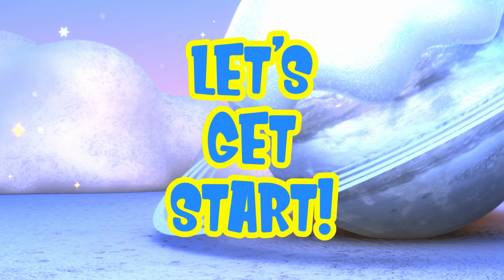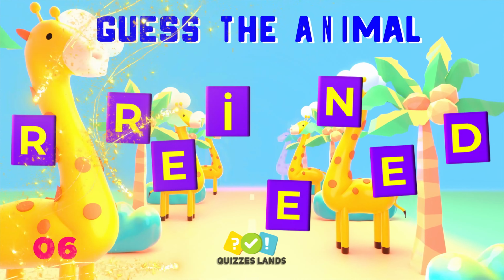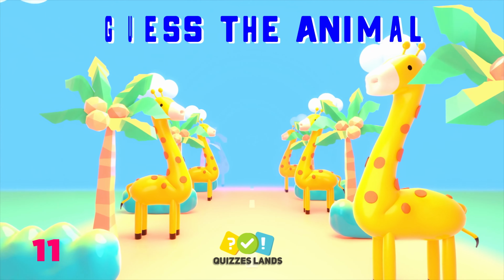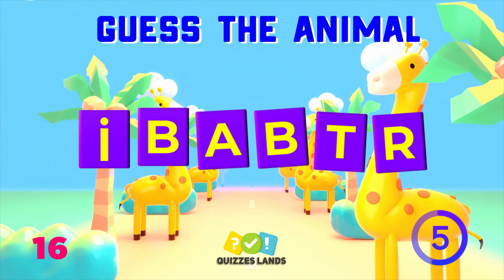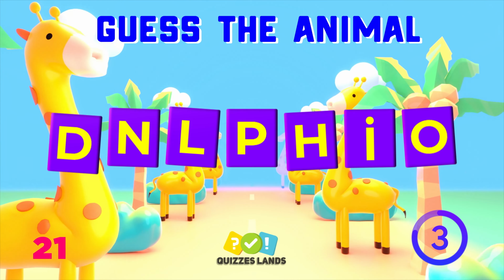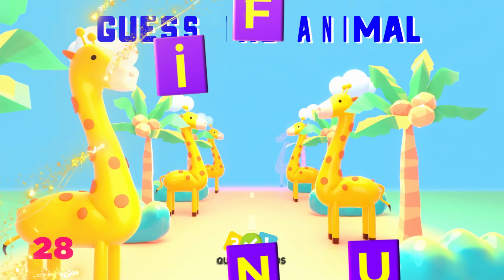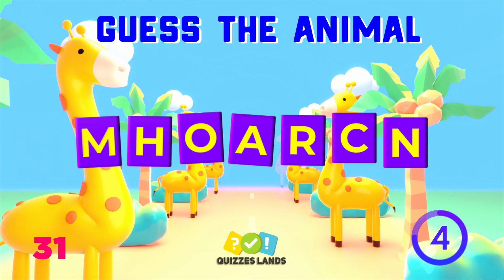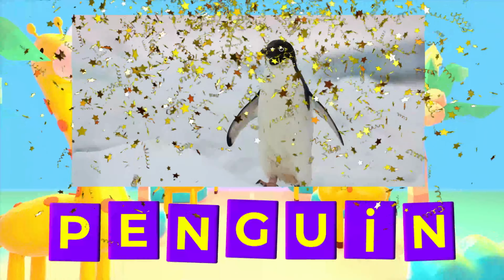Guess The Animal by It's Scrambled Name 🐰 || Animal Quiz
Can you Guess The Animal by It's Scrambled Name 🐰 || Animal Quiz
Guess the animal quiz
Animal quiz game
Animal quiz questions and answers